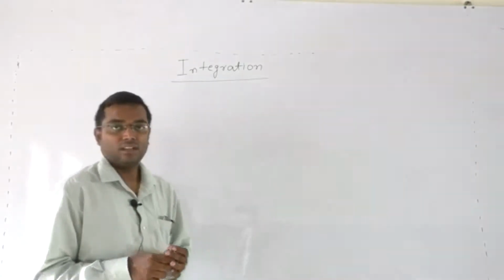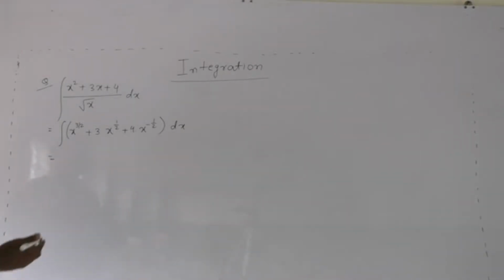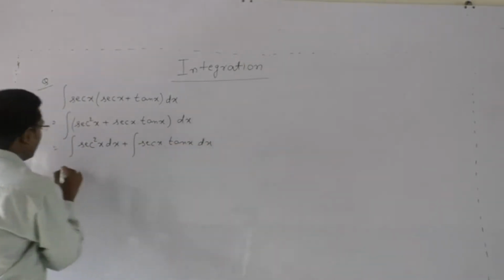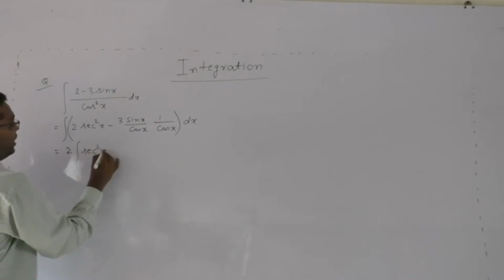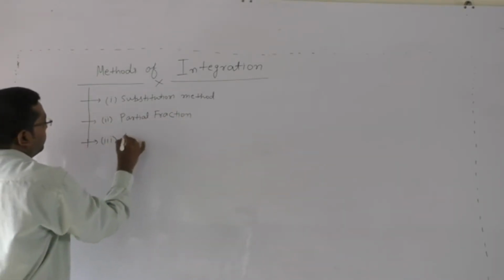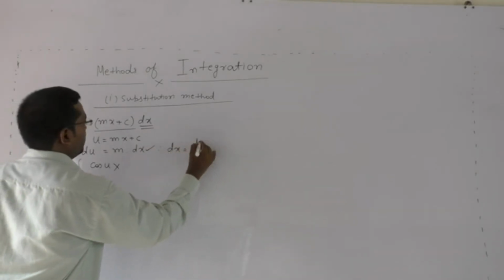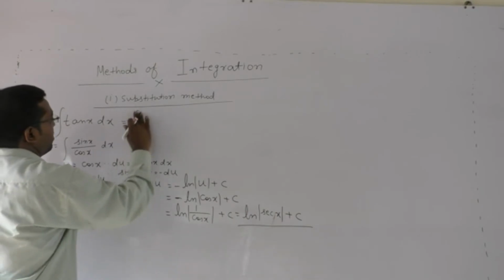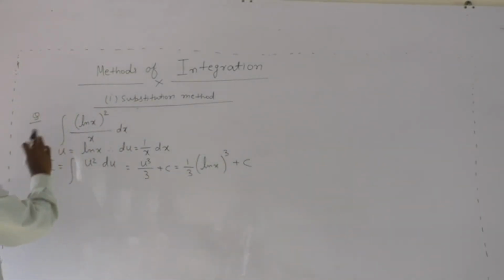INTEGRATION FOR JEE PART- 2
Hello Friends

              Perfect Academy was started in 2009 in Chennai.So far it has reached to more than 3500 students.We have started Our youtube Channel in order to provide top quality learning & revision platform for all IIT-JEE/NEET aspirants.Because we believe in a term “Education for all & All for Education.”
               Integration is one of the most important topic of JEE mathematics syllabus.Here We have tried to cover all important aspect of the definite & indefinite integral based on NCERT syllabus.DPP’s will additionally strengthen the concepts of students.